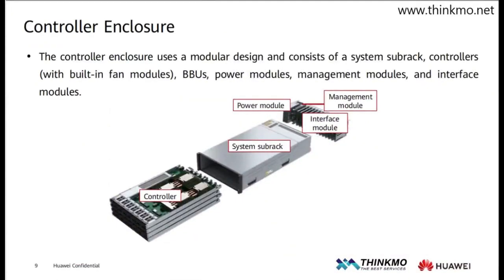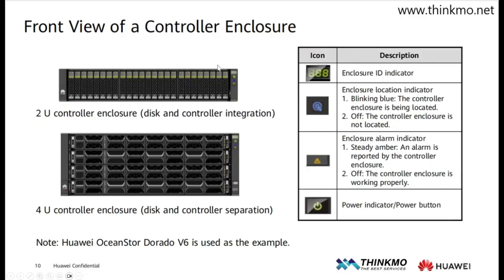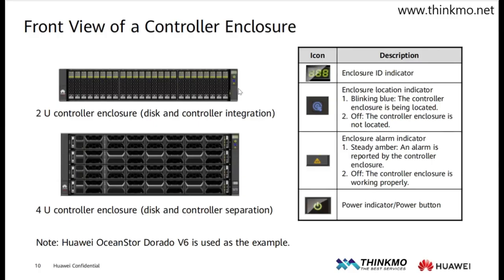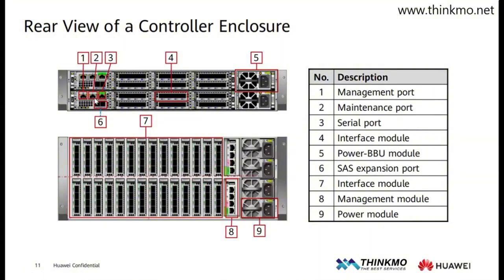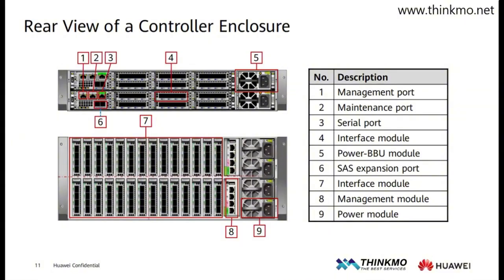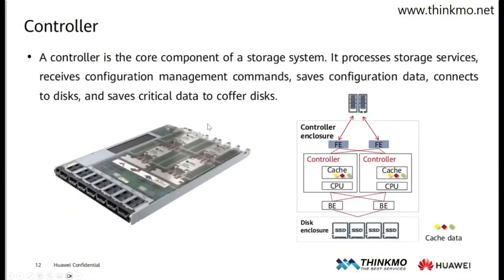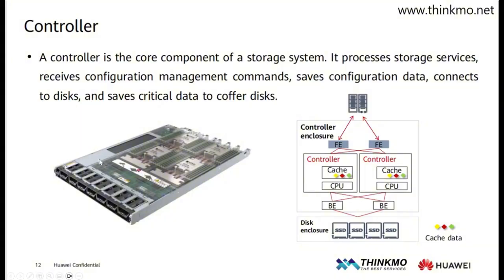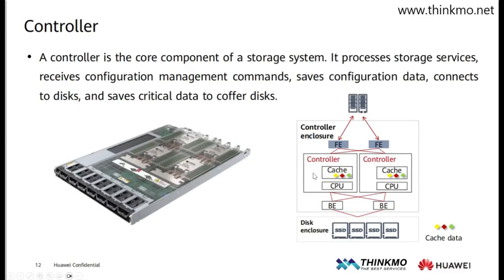Episode16| Free Course of HCIA |Control Box and Controller| HCIA-StorageH13-611 Complete